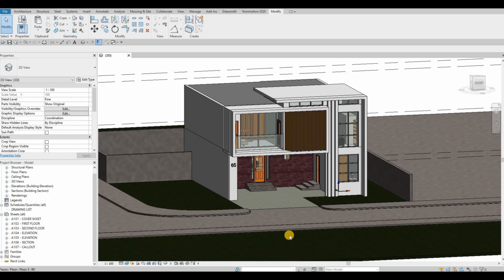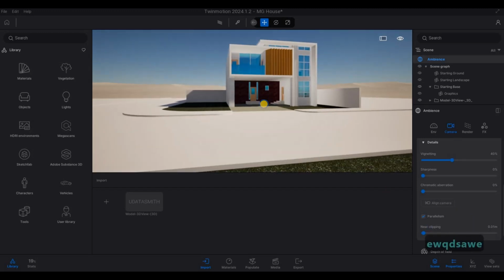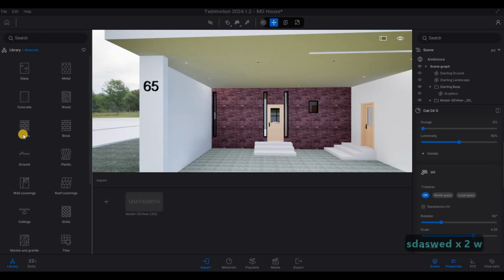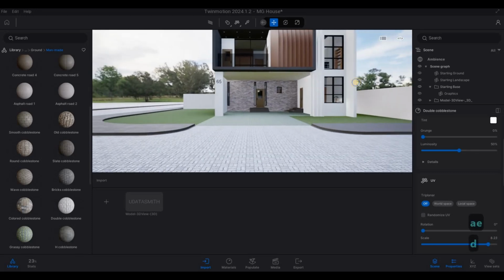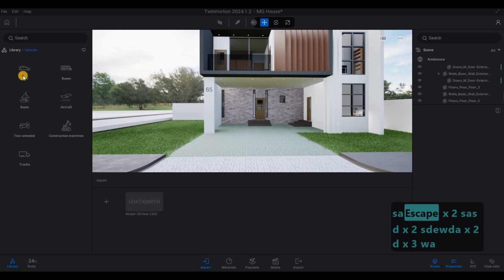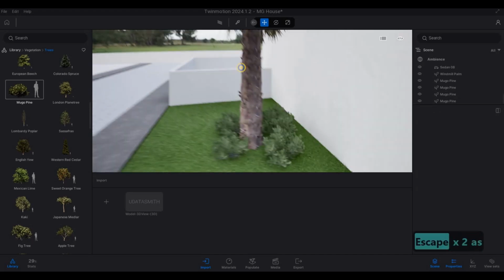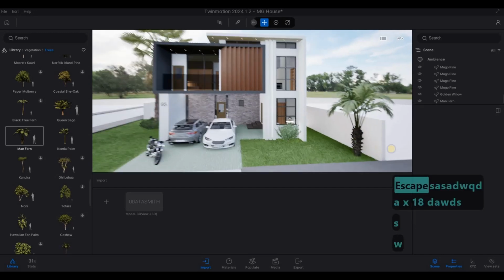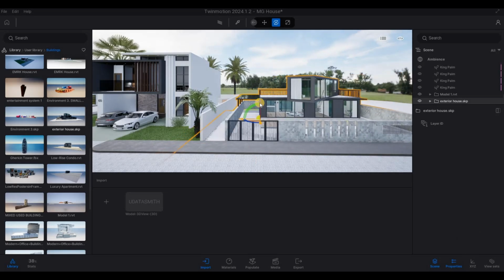Marlon G House | Part 13 | Complete Step By Step Project | Revit and Twinmotion Tutorial